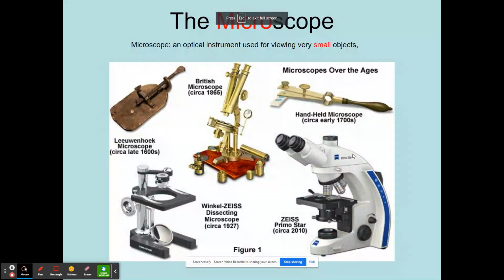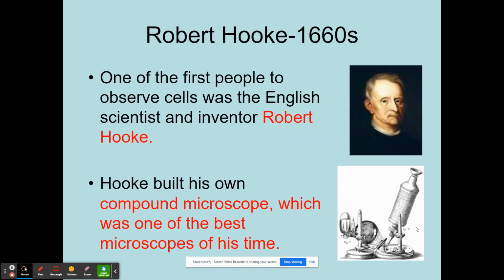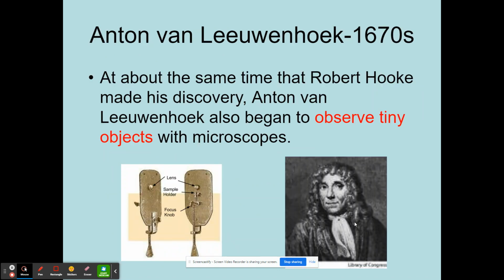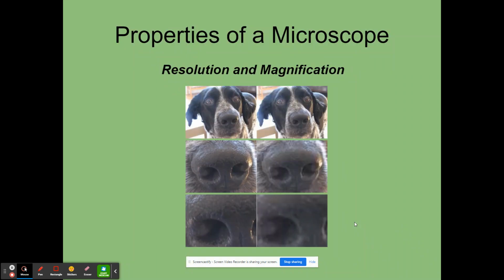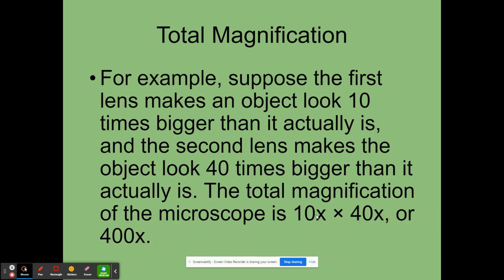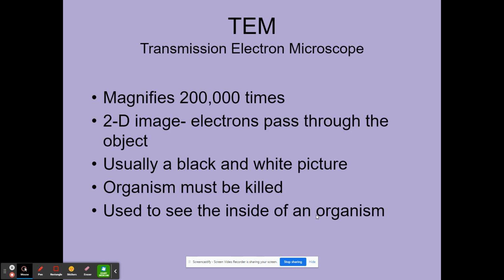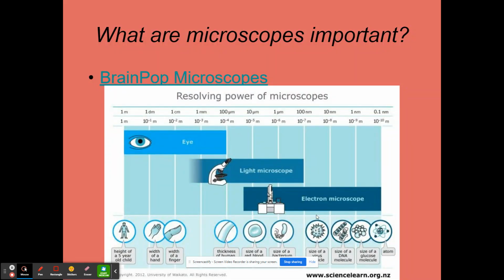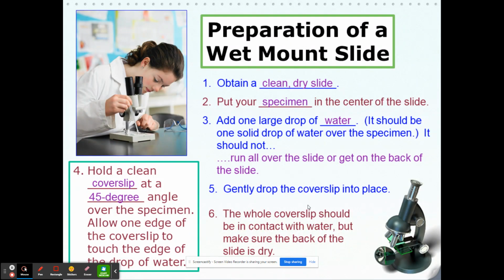Microscope Notes Regs